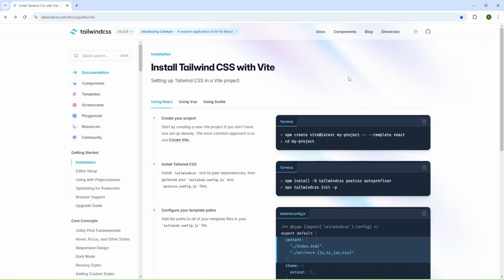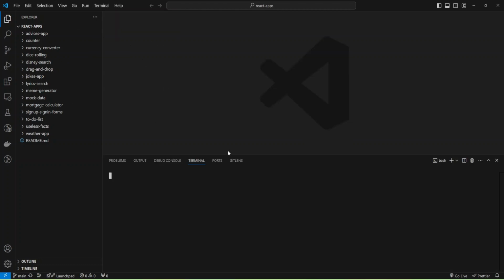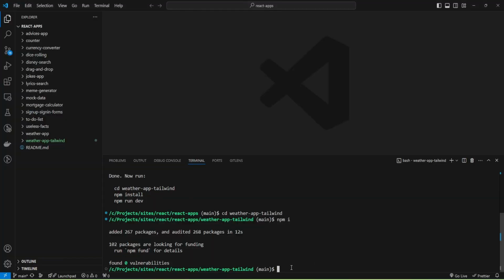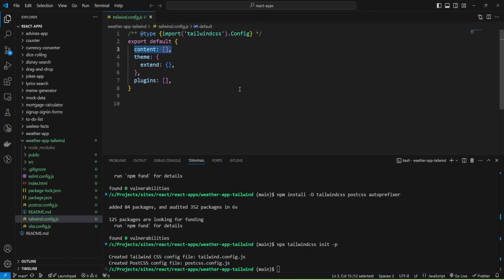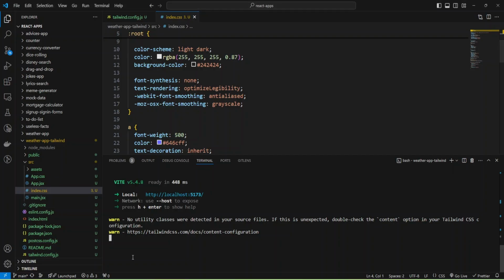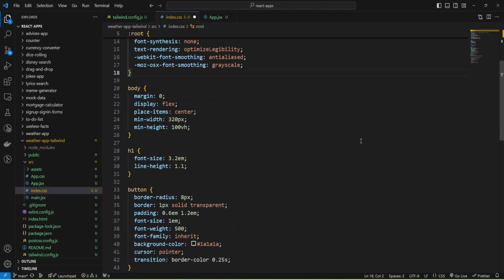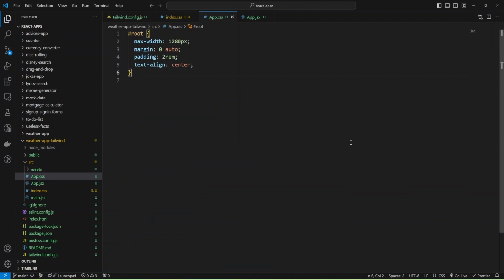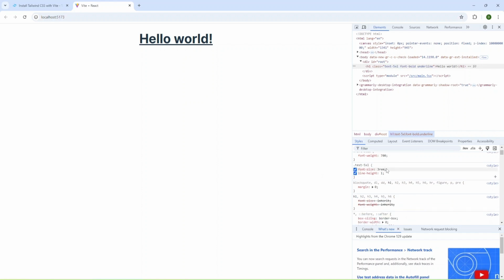How to Set up React-TailwindCSS project using Vite | Create a new ReactJS project with Tailwind CSS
Learn how to set up a new React project with Tailwind CSS using Vite JS. By the end of this video, you’ll have a fully functional development environment ready for rapid development with modern tools.

⌚️Timestamps:
0:00 Introduction, Tailwind CSS with Vite Guide
0:28 Creating a new project with ViteJS
1:17 Instaling Tailwind CSS
1:46 Configuring template paths
2:08 Adding the Tailwind directives to CSS
2:31 Starting the React project locally
2:51 Using Tailwind CSS in the React project
3:22 Removing default styles from App.css and index.css
4:01 Changing the styles using Tailwind CSS